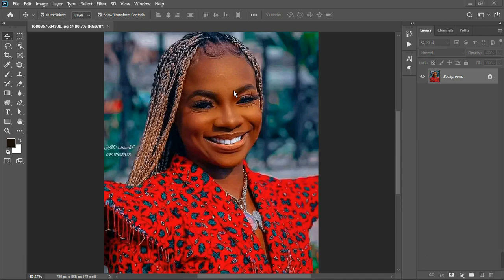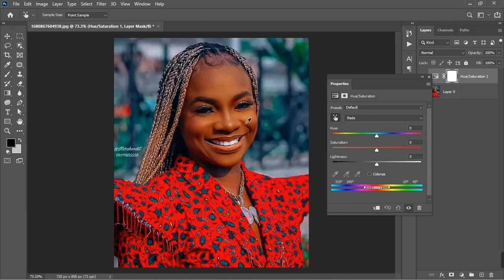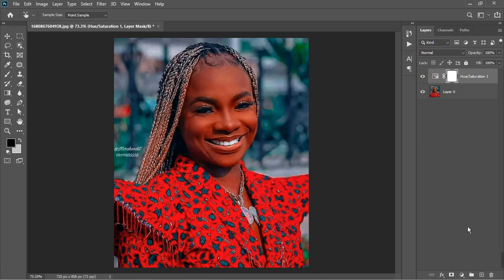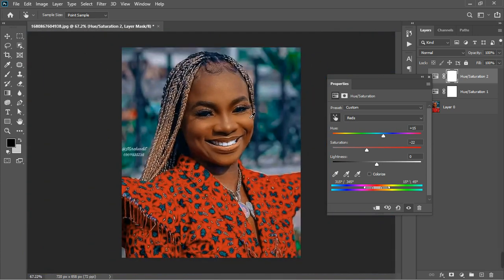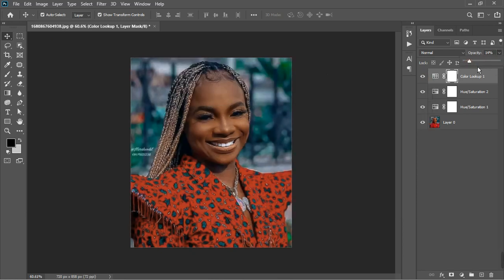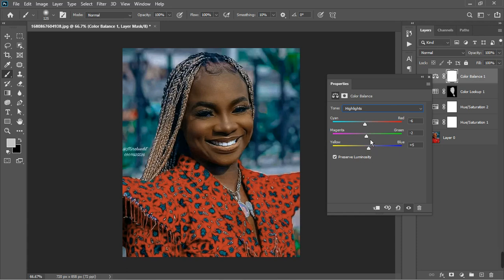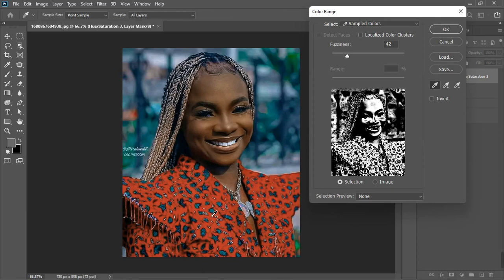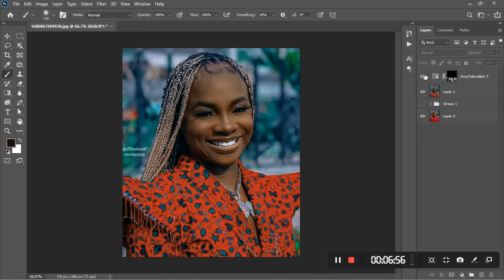Simple Solution for Wrong Color Grading and Saturation to Achieve Natural Color Profile in Photoshop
Simple Solution to Achieve Natural Skin Tone with Improper Color Grading and Saturation